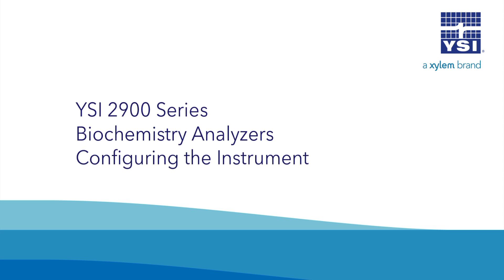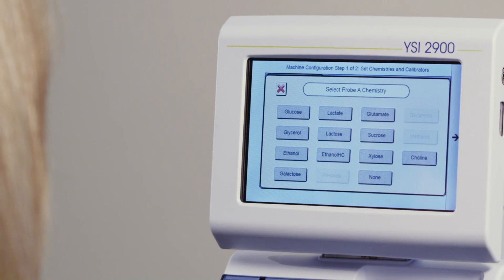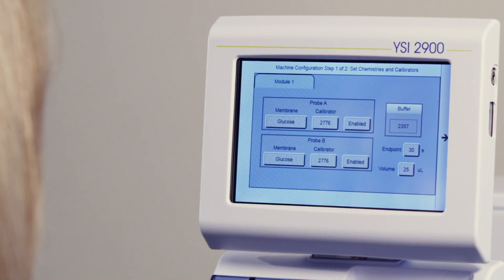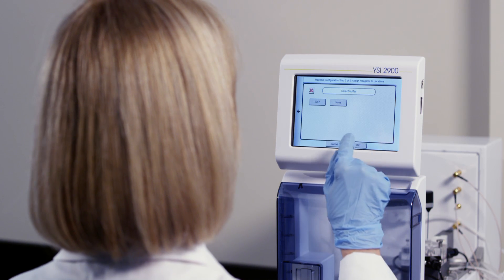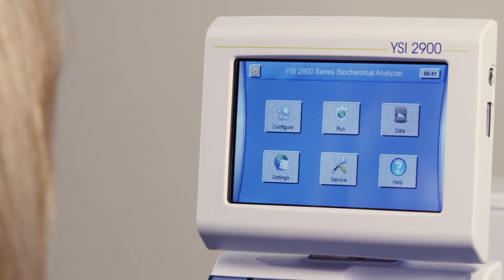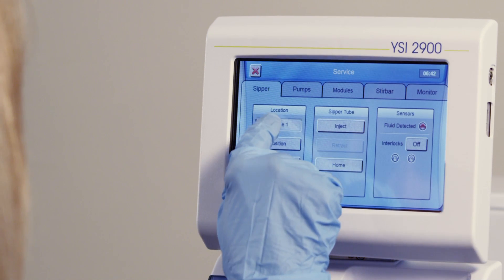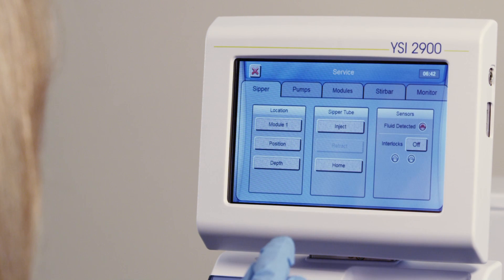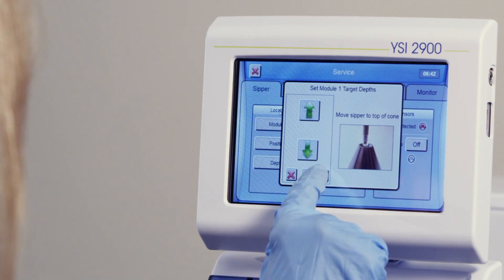2. 2900 Series Configuration | YSI Life Sciences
Configuring the Instrument - This video demonstrates how to configure your YSI 2900 or 2950.

for detailed product information.